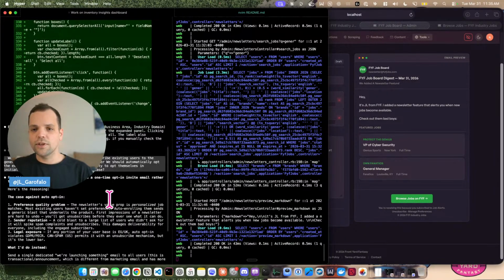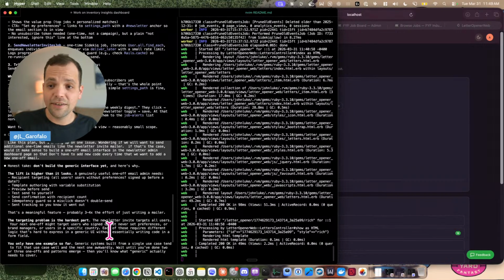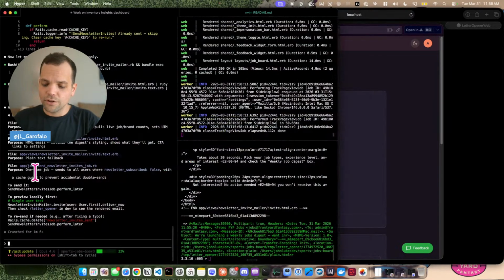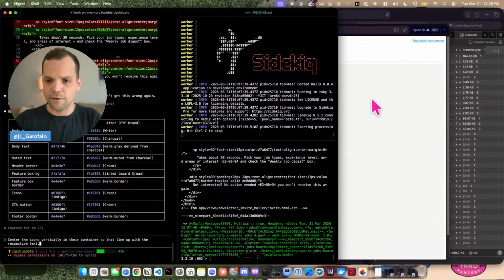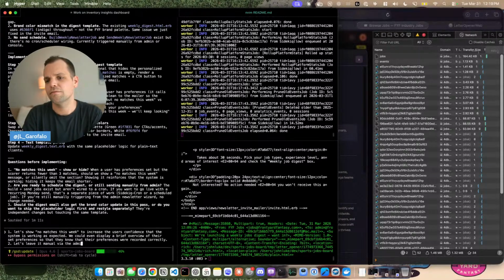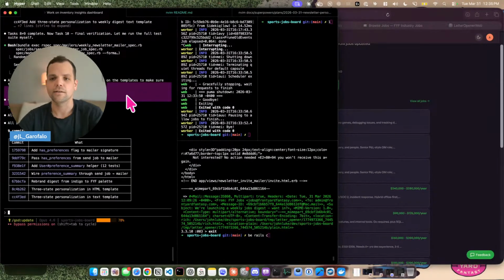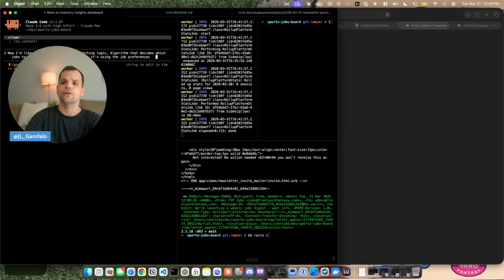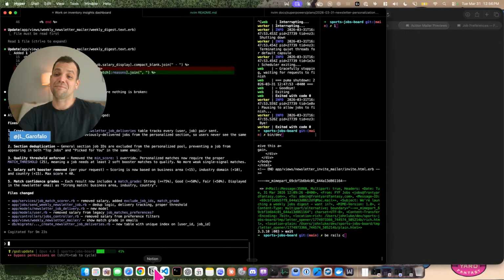Live: Building Smart Job Alerts With AI for a Sports Job Board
Live build session: I’m working on an AI-powered job board for sports & gaming in public.

I’ll be using AI, building live, and asking for your input along the way. Come share ideas, ask questions, and help shape the product.